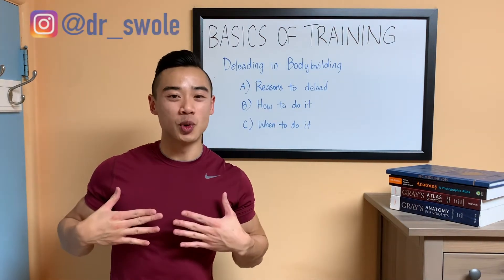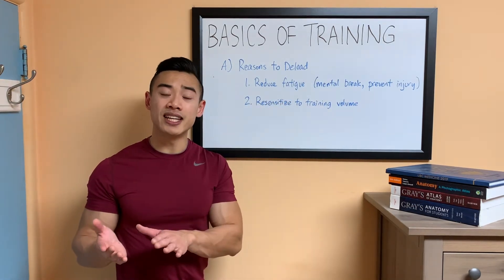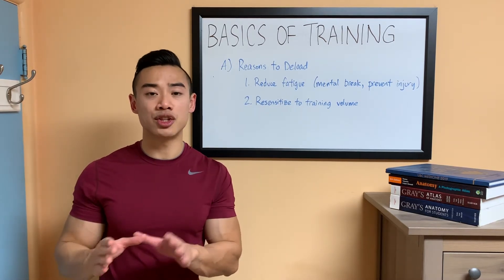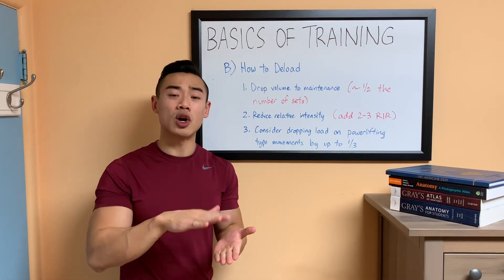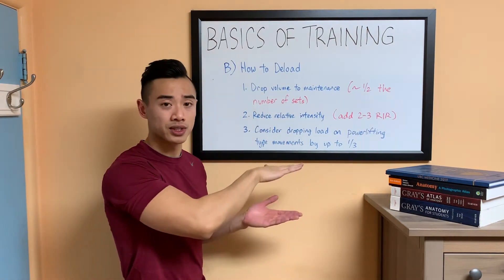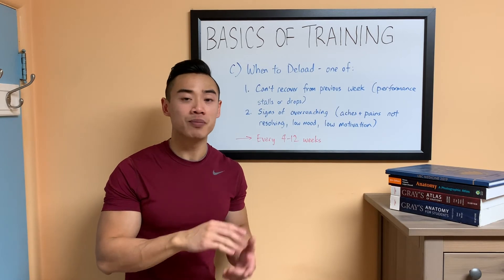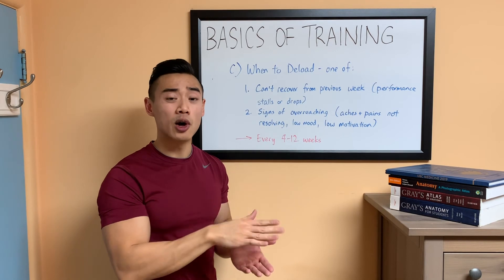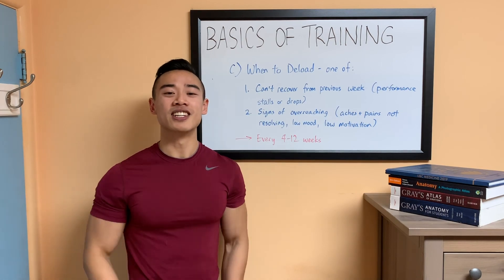DELOAD WEEK: How to Prevent Injury and Improve Muscle Growth (Natural Bodybuilding)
Deload week. Here we discuss deloading for bodybuilders. This is a crucial component of training to prevent overuse injuries and allow for continued muscle growth. We go through:

1. Why you should deload
2. How to deload (with examples)
3. When to deload

This is Episode 10 of the Basics of Training Series, a science-based personal training course.